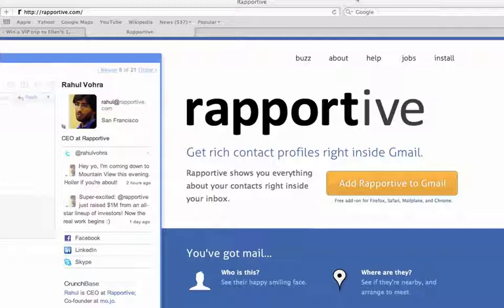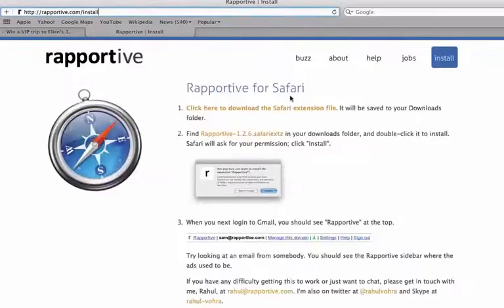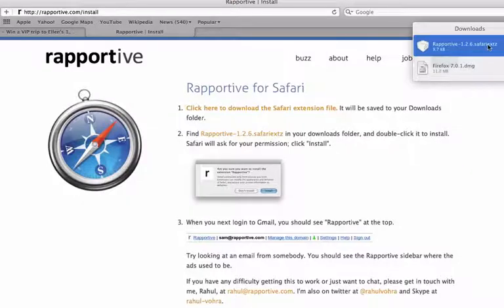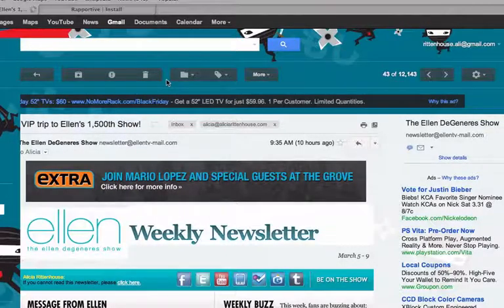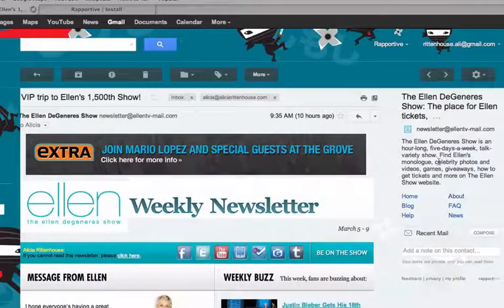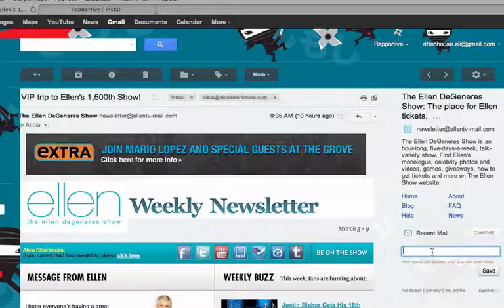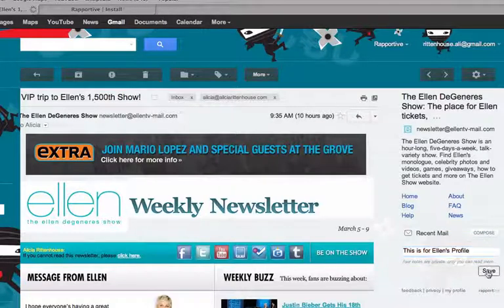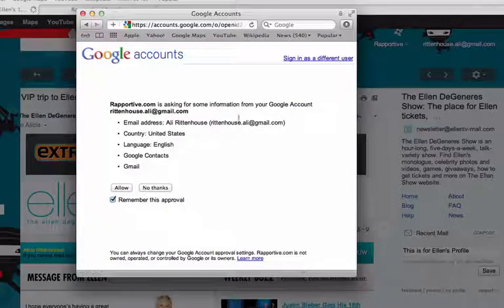How to Install Rapportive to Gmail with Safari Add-on Extension